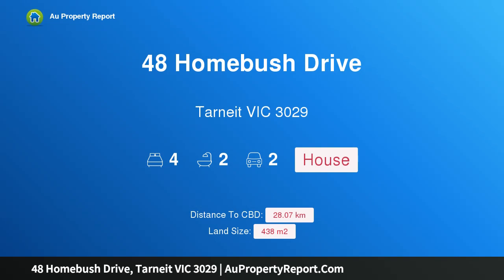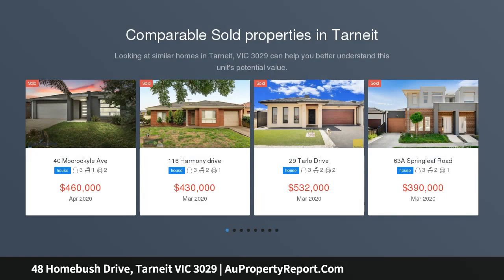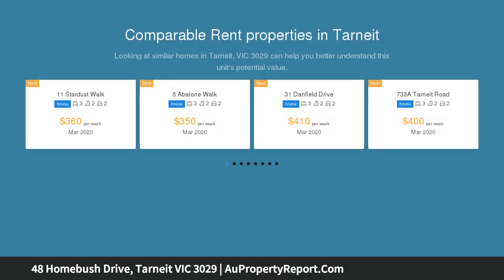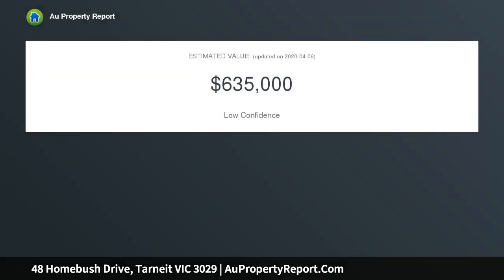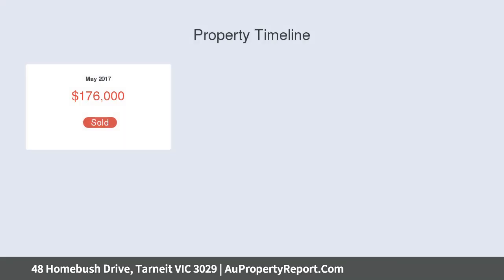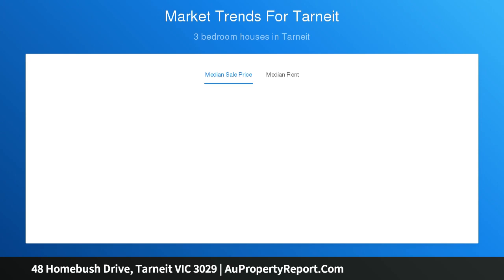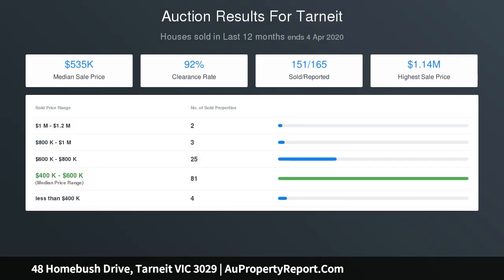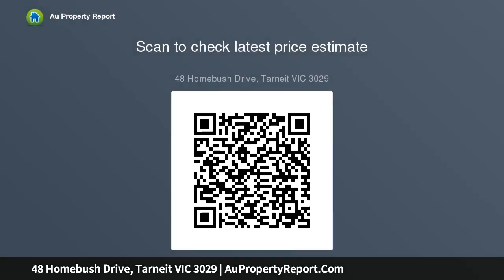48 Homebush Drive, Tarneit VIC 3029 | AuPropertyReport.Com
48 Homebush Drive, Tarneit VIC 3029
Property Type: house
Bedrooms: 4
Bathrooms: 4
Car Space: 2
BRAND NEW HOUSE IN HABITAT ESTATE TARNEIT !